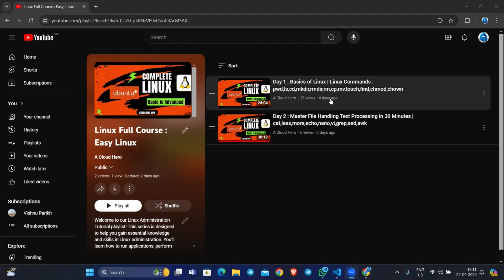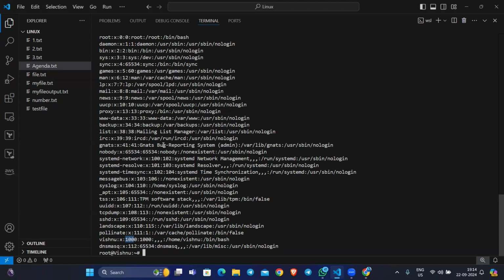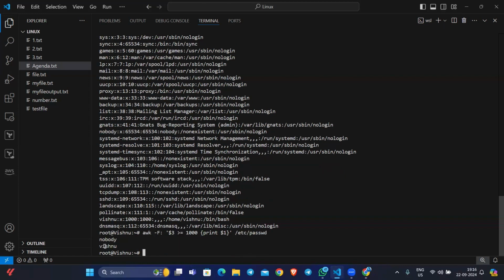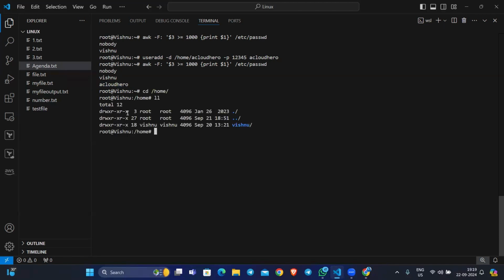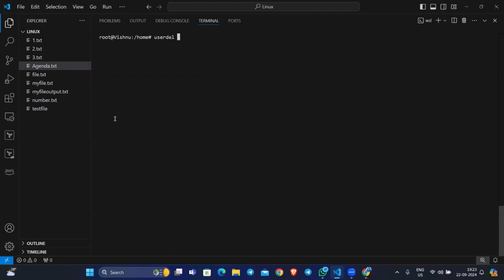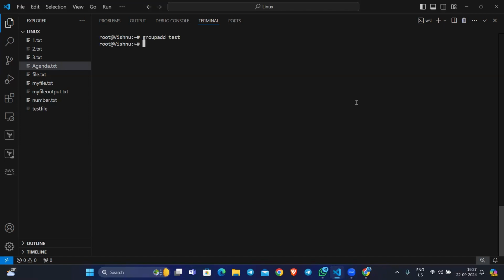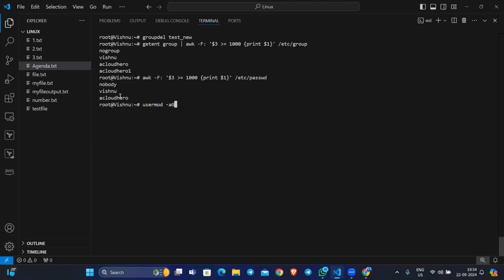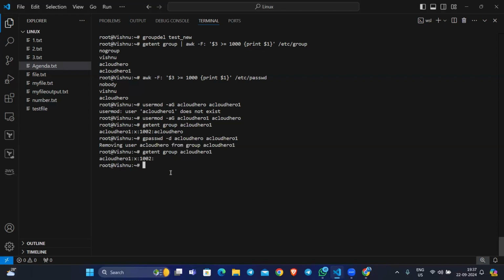Day 3 : Users and Groups in Linux | How to add user to group | useradd,groupadd,usemod and more ....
Welcome to Day 3 of our Linux Basics series! In this video, we’ll dive into managing users and groups in Linux, equipping you with essential skills to control access and permissions in your system. In just 15 minutes, you'll learn:

- Understanding users and groups in Linux
- Adding new users with `useradd`
- Creating groups using `groupadd`
- Modifying user details with `usermod`
- Adding users to groups and managing group memberships
- Best practices for user and group management

This tutorial is perfect for beginners and anyone looking to strengthen their Linux administration skills. Take control of your system with these fundamental commands!

📚 Free Course Alert! Don’t forget to check out our free course.

Query/Keywords:-
linux tutorial for beginners in hindi,linux tutorial hindi,what is linux,what is linux in hindi,linux for beginners hindi,gnu/linux,linux hindi,linux,linux playlist cloud computing,how to become a cloud engineer,how to become a cloud engineer in 2022,cyberattacker,type of operating system for computers,how to become a cloud engineer for beginners,telecommunications,linux operating system full course,vmware workstation,bảo mật,the best linux,linux mint mate,cybersecurity,how to intall operating system using wmware workstation,cloud engineering,linux mint mate 21.3,software engineering,what is linux operating system youtuber,virtual youtuber,the jordy culotta show youtube,creasing-die-cutting-machine-making-corrugated,how bout those chiefs,layout,vtuber,vtubers,envtuber,vtuberen,envtubers,jpvtubers,south mountain community college,water bottle flip,smu tcu college football,carton printing slotting die-cutting machinery,atlantic coast conference,tudományos-fantasztikus,dude perfect water bottle flip,do it yourself (website category),smu tcu,command,warchant